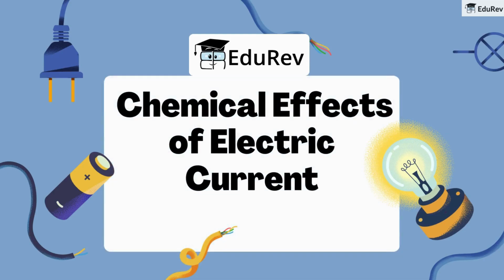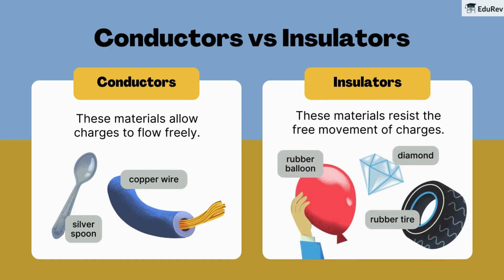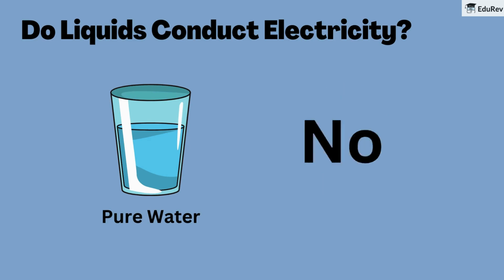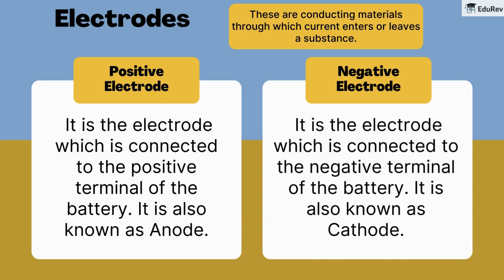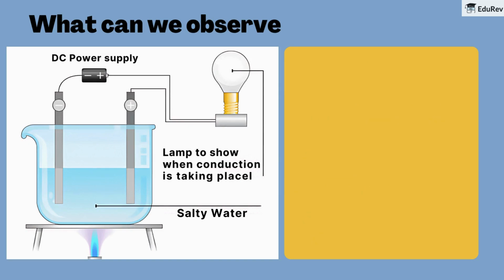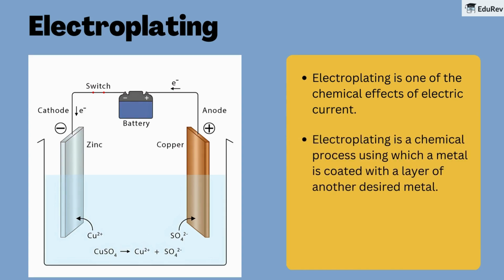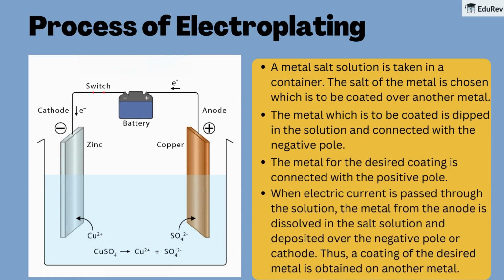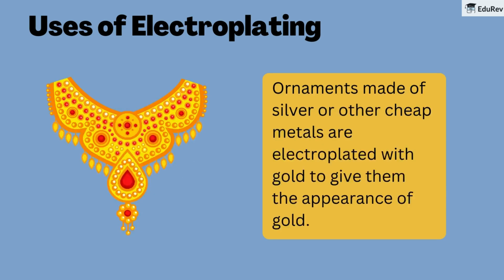Chemical Effects of Electric Current | Science | Quick Revision